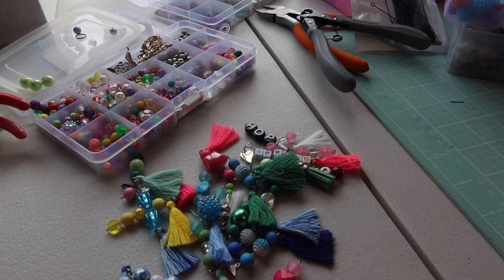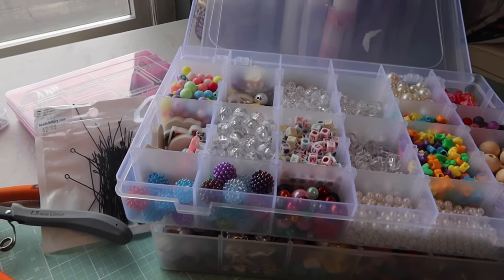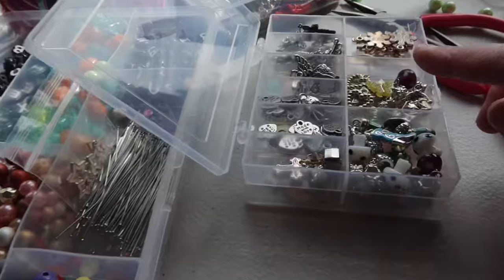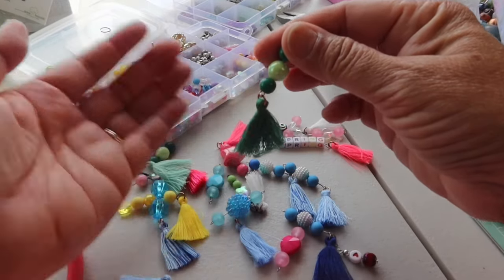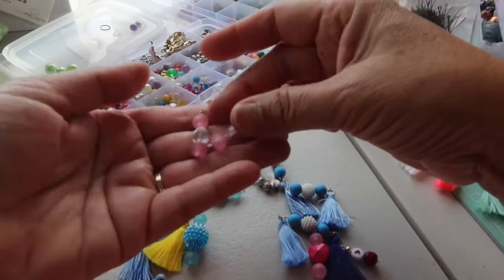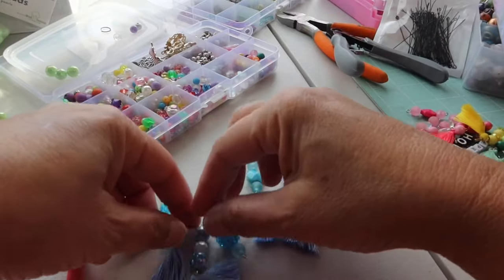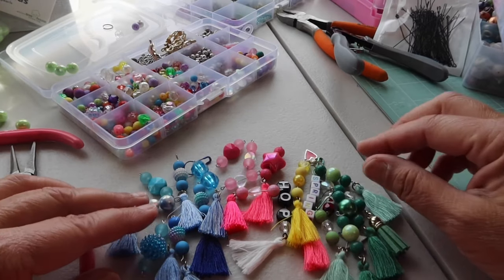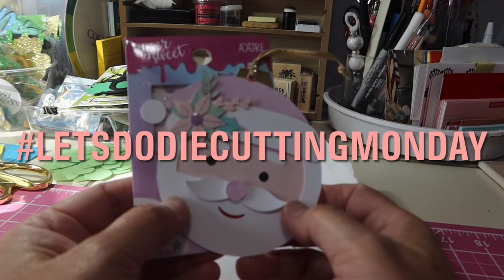embellishwithuswednesdays Mini dangles and a Win